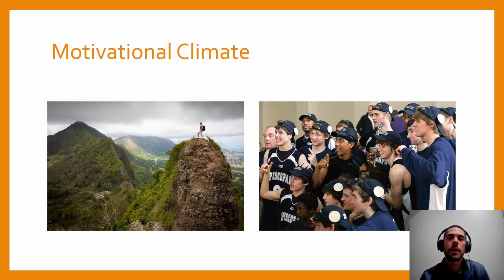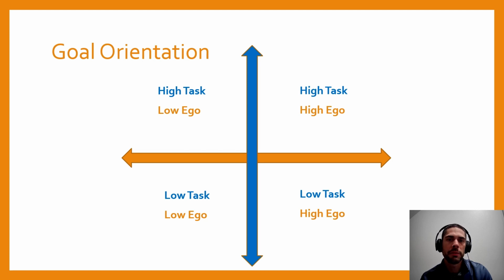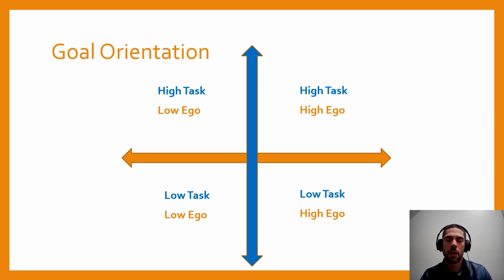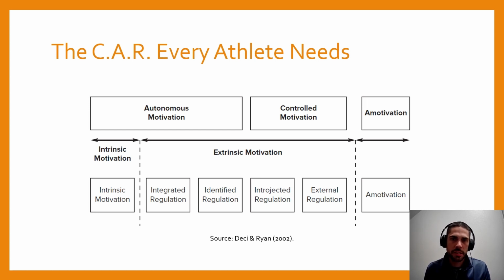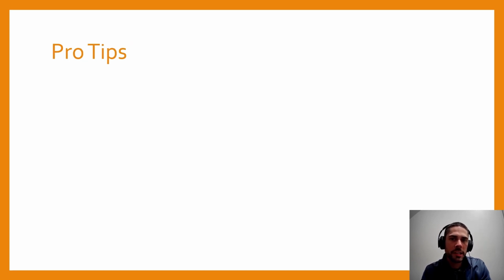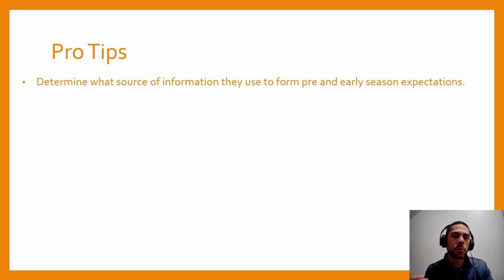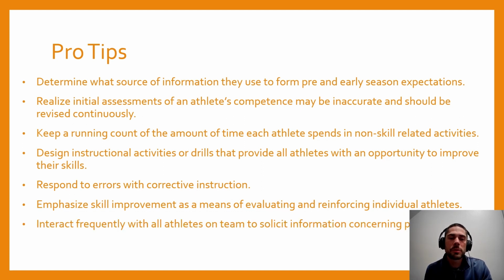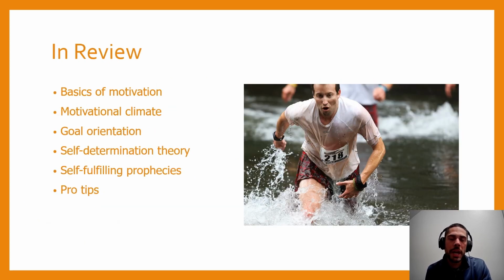How to Create a Mastery Climate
Dr. Fehr presents key concepts pertaining to motivation and how to create a mastery climate.